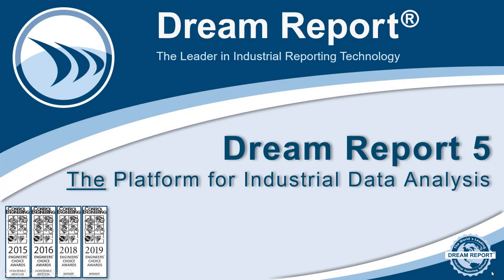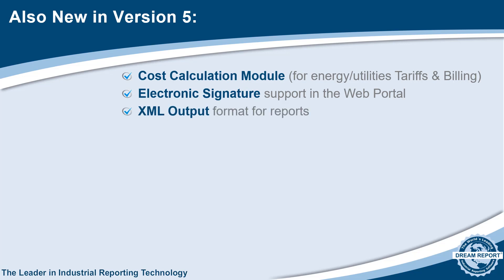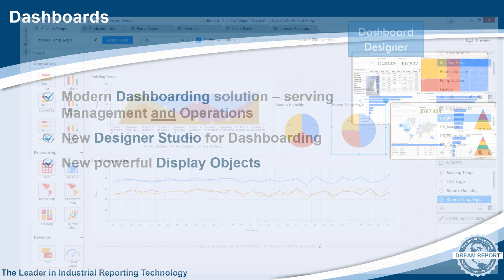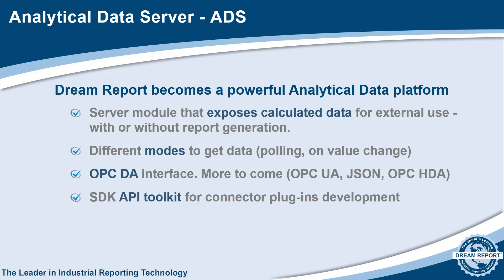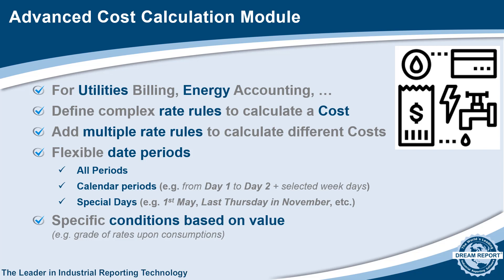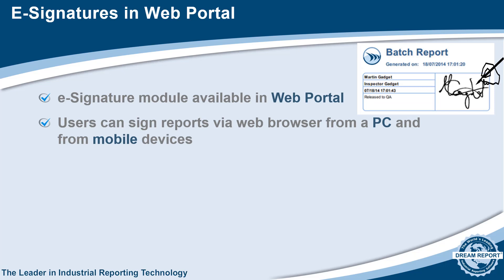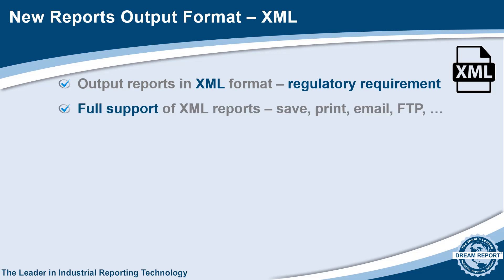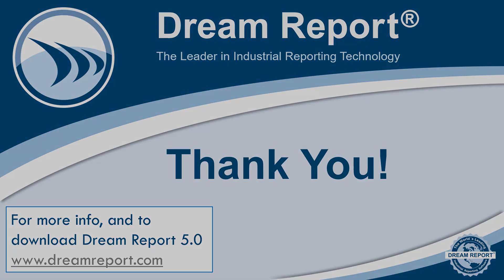Dream Report 5.0 What's New Video - Features and Benefits for All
Dream Report is our primary product, and we’re always rebuilding it, making it better than it was before.  Better, Stronger, Faster.  Dream Report version 5.0 is another example of major improvement in all areas and making best use of the latest technologies.  You’ve seen our other releases, each delivering a valuable mix of new features and benefits.  While working on those, we’ve also been working on version 5 behind the scenes.

NEW – Interactive Dashboards with Drill-down and Filtering
NEW – Custom Objects Builder – Gantt Chart, Circle Chart, other examples
NEW – MQTT Real-time Driver
NEW – XML Report Output Format
NEW – Cost Calculator - Billing and Cost Allocation
Enhanced – Web Portal Performance and Refresh
NEW – On-line Electronic Signature – 21 CFR Part 11
NEW – OPC DA Analytics Data Server - Automatically Share Data
Enhanced – Advanced ODBC Historical Alarms Driver (ISA 18.2)
Enhanced – Alarm Filtering (ISA 18.2)
NEW – System Driver for Diagnostic Analytics
NEW – API Toolkit for Connector Plug-in Development
NEW – Tested with Windows Embedded – 7 (SP-1), 8, 10, 10 (IOT)
NEW – Server 2019 Support